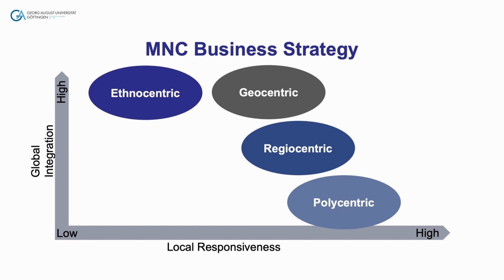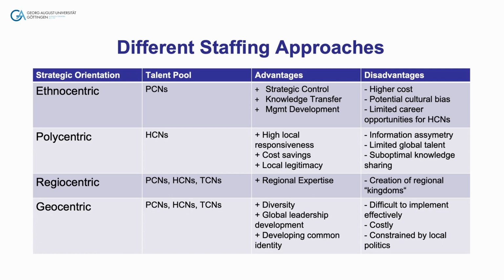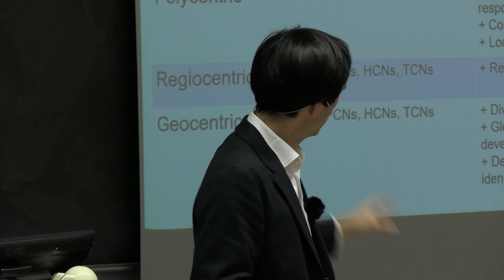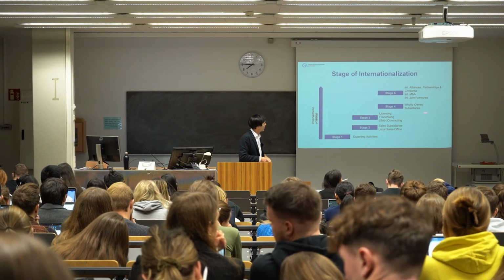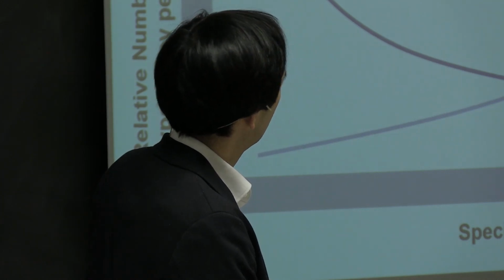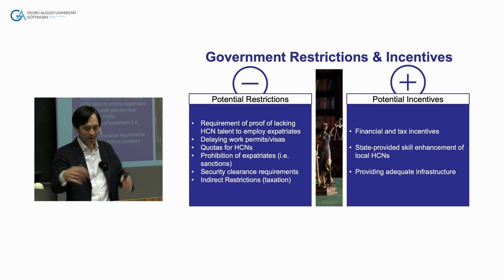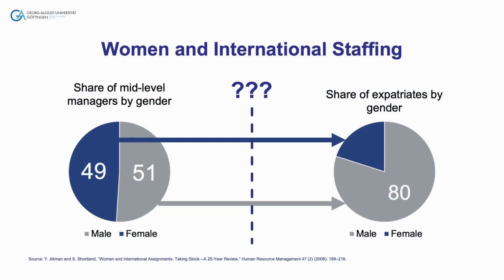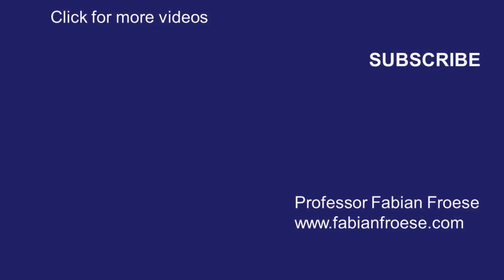IHRM 6.2: Key Factors Affecting Global Staffing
What factors influence global staffing?